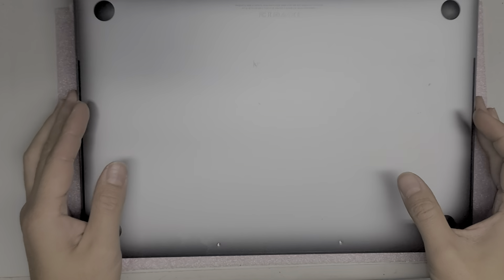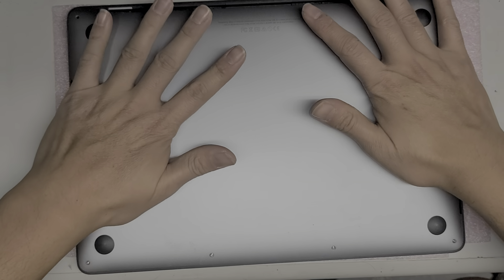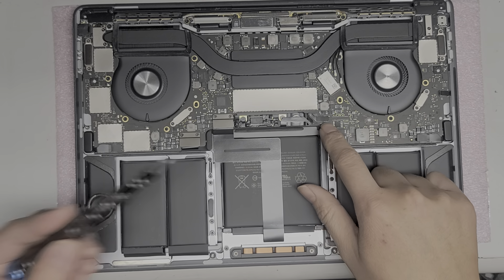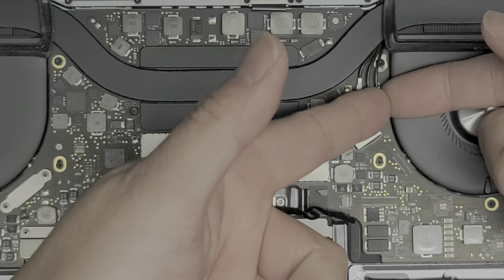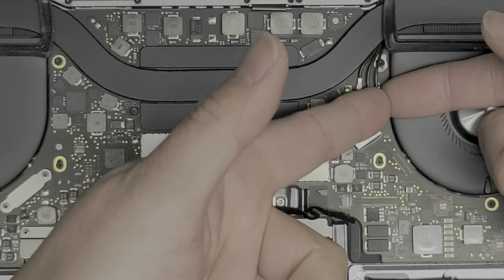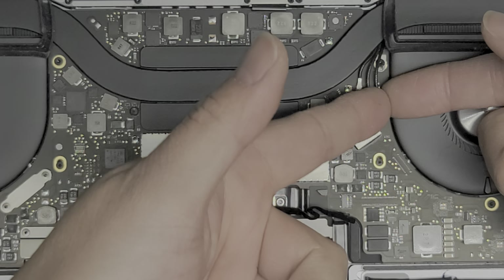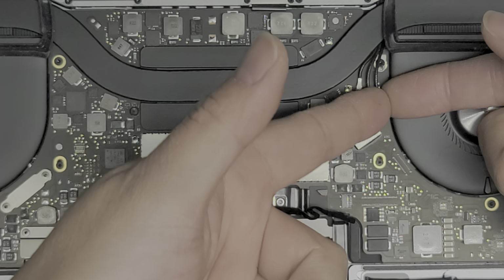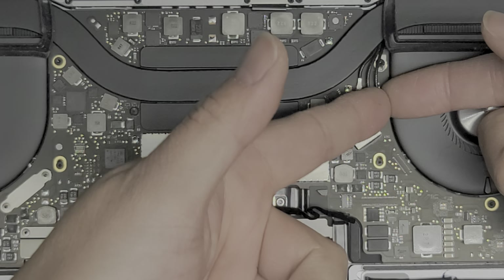13" inch MacBook Pro A1706 Late 2016 Disassembly LCD Screen Replacement Repair